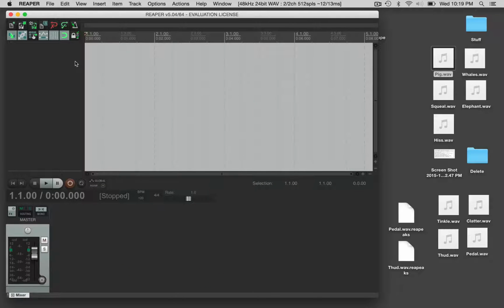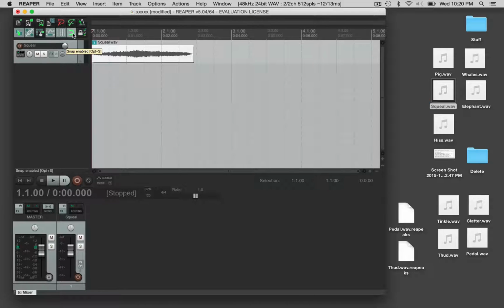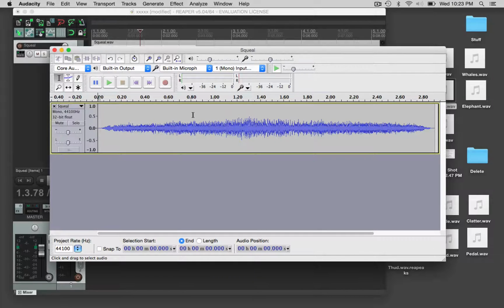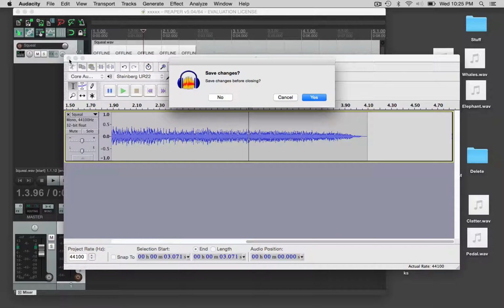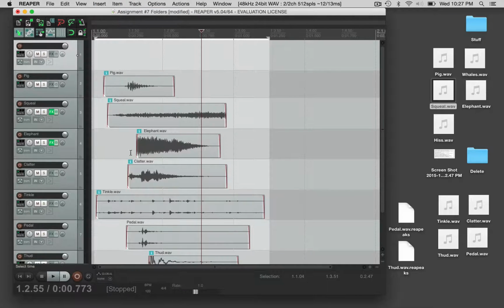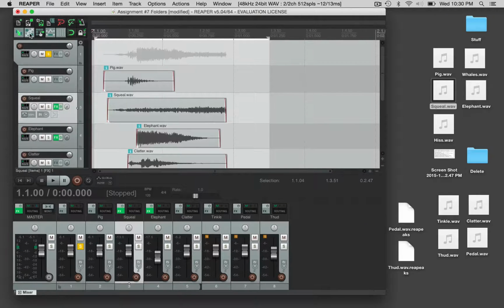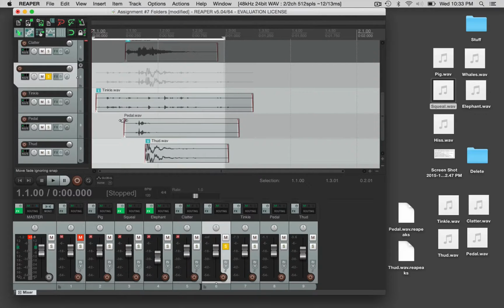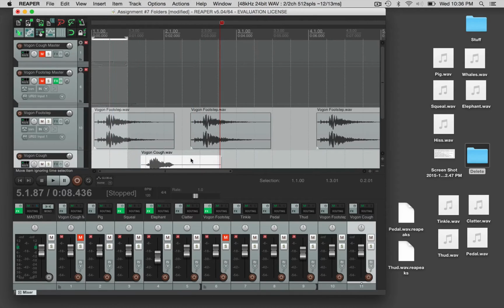Assignment 7 Tutorial